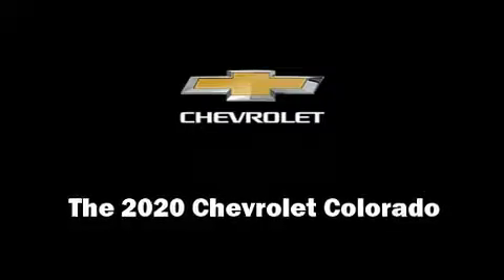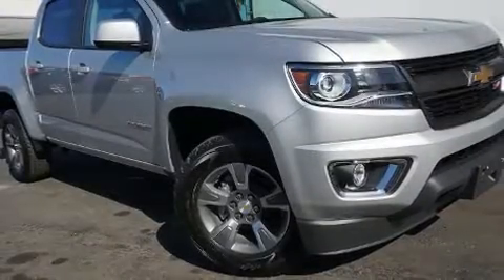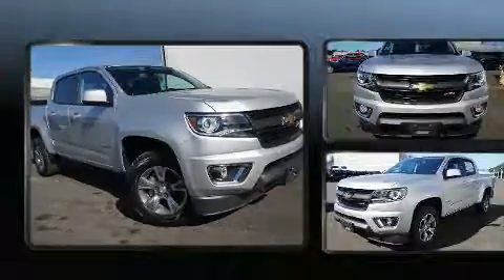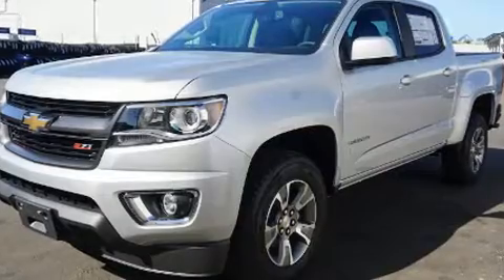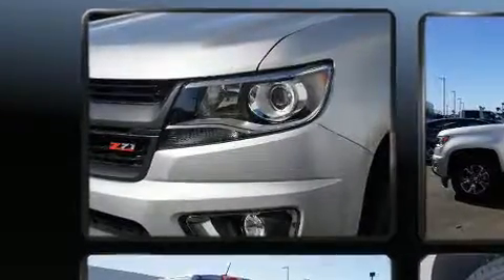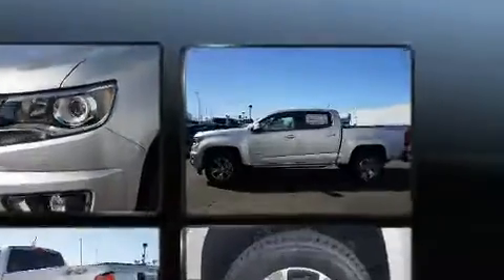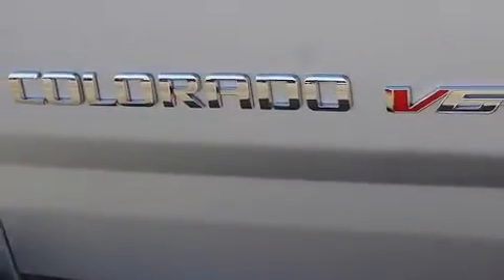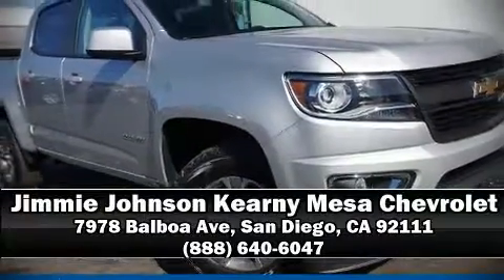2020 Chevrolet Colorado 2WD Z71 in San Diego, CA 92111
Introducing the 2020 Chevrolet Colorado. This 4 door, 5 passenger truck provides a satisfying ride for all passengers. Smooth gearshifts are achieved thanks to the refined 6 cylinder engine, providing a spirited, yet composed ride and drive. Chevrolet prioritized fit and finish as evidenced by: front and rear reading lights, air conditioning, fully automatic headlights, tilt and telescoping steering wheel, power door mirrors, remote keyless entry, and power front seats. Passengers are protected by various safety and security features, including: dual front impact airbags, front side impact airbags, traction control, a panic alarm, and 4 wheel disc brakes with ABS. For added security, dynamic Stability Control supplements the drivetrain. We have a skilled and knowledgeable sales staff with many years of experience satisfying our customers needs. We'd be happy to answer any questions that you may have. We are here to help you.